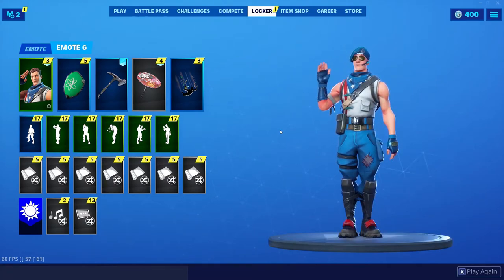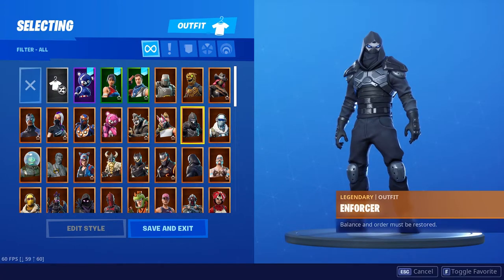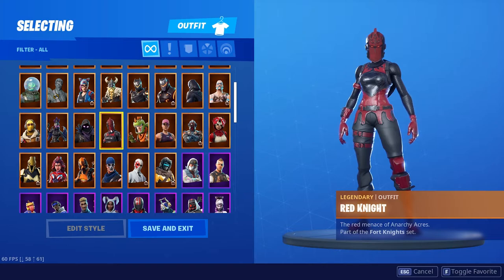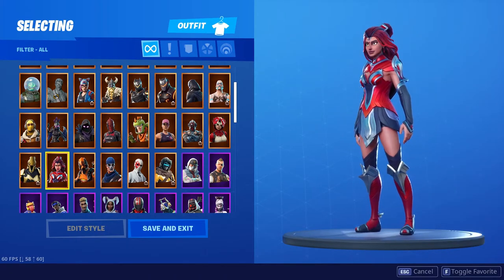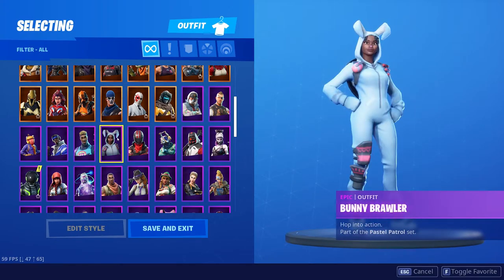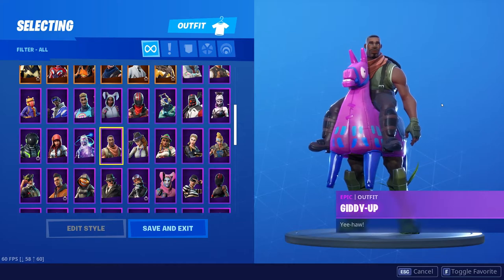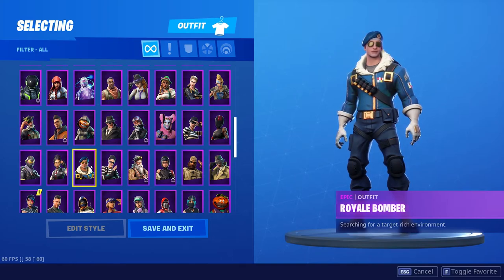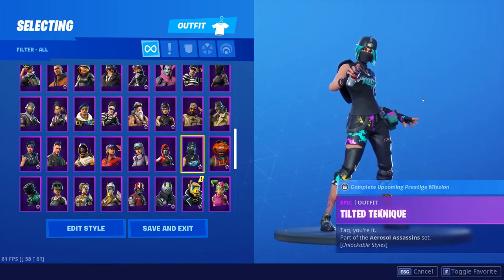MY $4,000 FORTNITE LOCKER!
In this video, I will be showing off my $4,000 Fortnite locker!